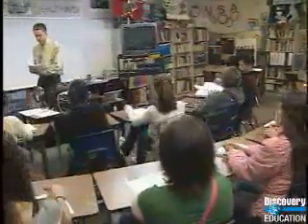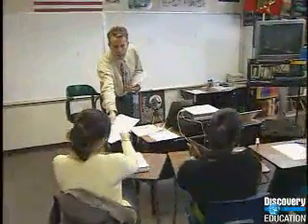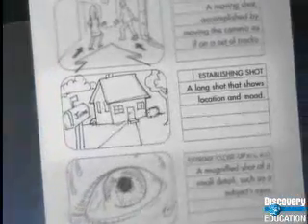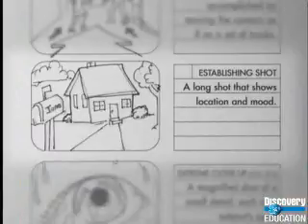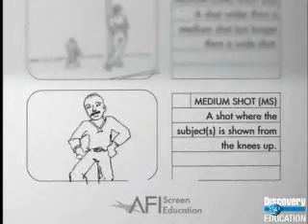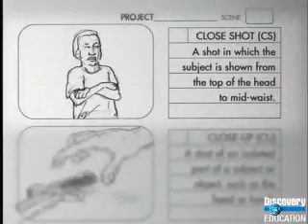The Screen Education Porcess, Opening the door, Part 12